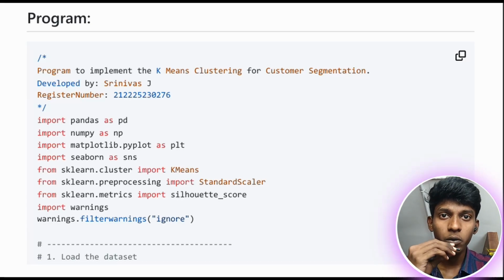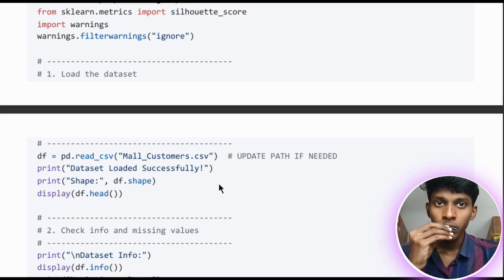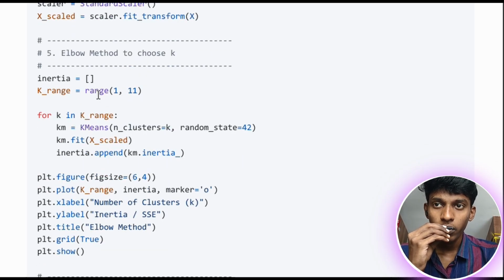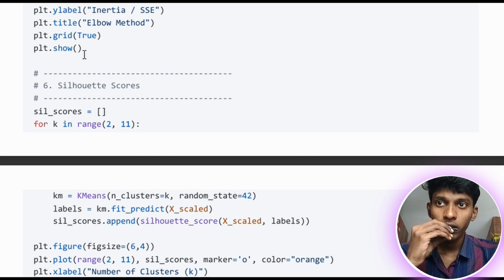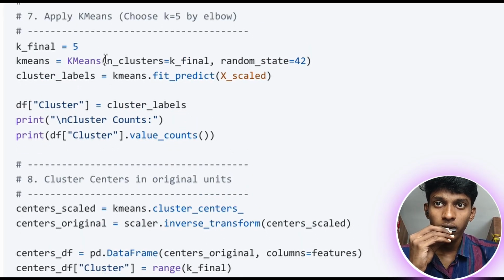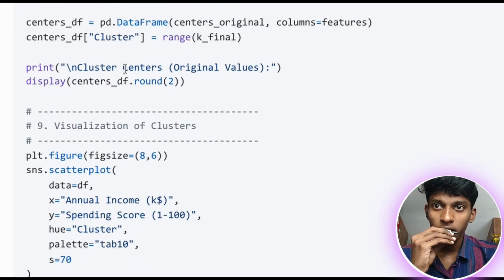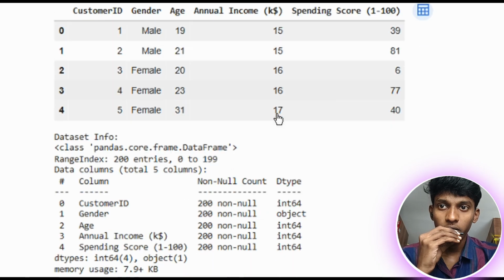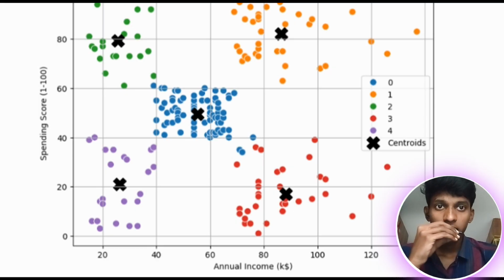Implementation of K-Means Algorithm for Customer Segmentation | Machine Learning | By Srinivas J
Title: K-Means Clustering for Customer Segmentation | Machine Learning Experiment

Description:
In this video, I explain Experiment 11: Implementation of K-Means Clustering for Customer Segmentation using Python.

🔹 What you’ll learn in this video:

Introduction to customer segmentation and why it matters in business

Step-by-step explanation of the K-Means clustering algorithm

How to prepare and standardize customer data

Using the Elbow Method and Silhouette Score to find the optimal number of clusters

Applying K-Means to group customers into segments

Analyzing cluster centers and customer profiles

Visualizing the results with scatter plots

🔹 Tools & Libraries Used:

Python (Anaconda / Jupyter Notebook)

Scikit-learn (KMeans, StandardScaler, silhouette_score)

This experiment demonstrates how machine learning can be applied to real-world business problems, helping companies understand customer behavior and design better marketing strategies.